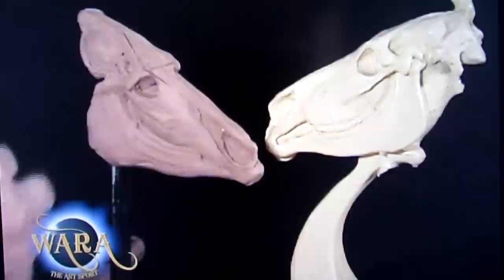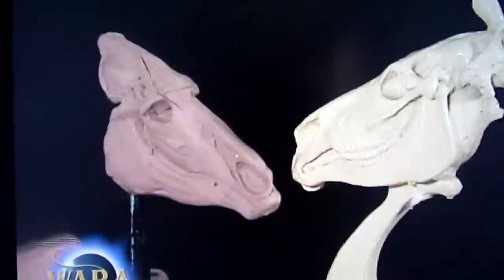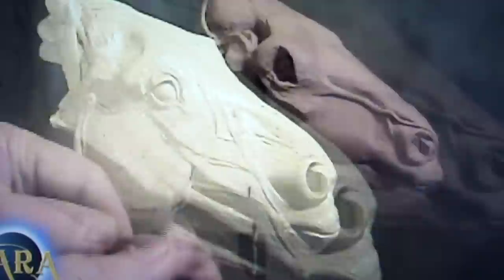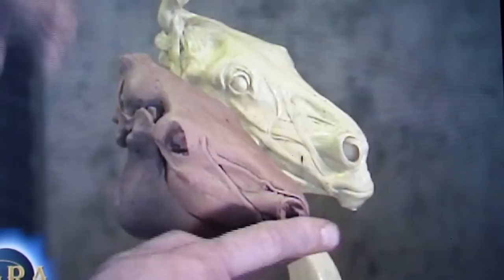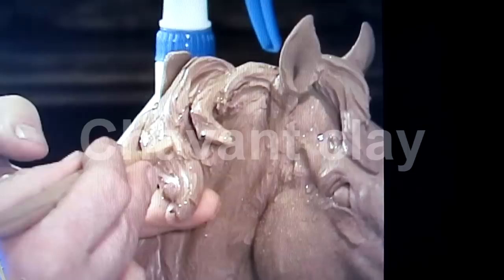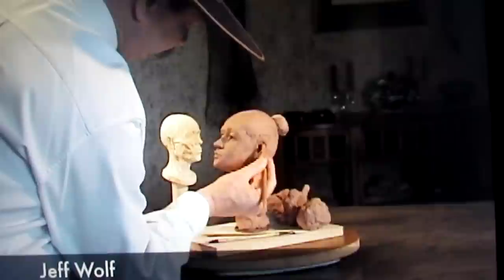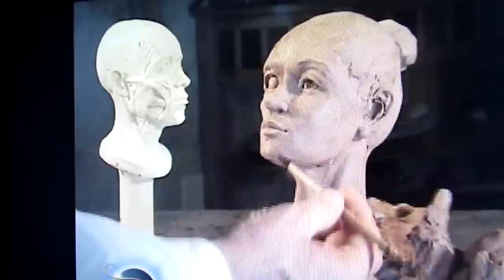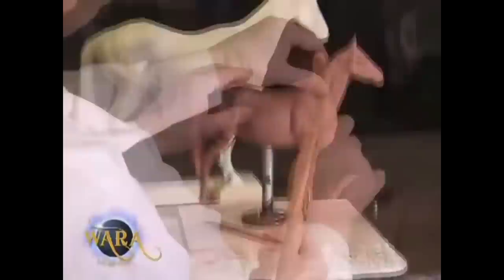WARA's Jeff Wolf's Tutorial Videos, on Sculpting the Horse & Human Head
If you'd like to purchase any of the products I've shown you in this video, you can go to their online store to purchase. They are the WARA, or "Western Art Rodeo Association".
When you order and checkout, just put my name, David Lemon, in the Order Notes box, this way they will know I sent you.
On their Youtube Channel -- They have uploaded some Time Lapse Videos showing the entire DVD sets in Fast Motion. This way, you get to see the whole DVD -- only in a minute.
For you carvers out there, there are also DVDs on that subject as well available at their website. Again, remember to tell them that I, David Lemon, sent you.